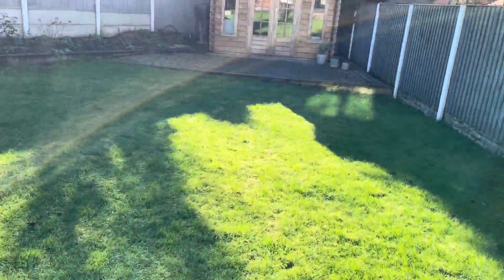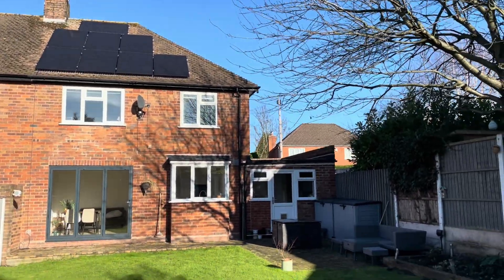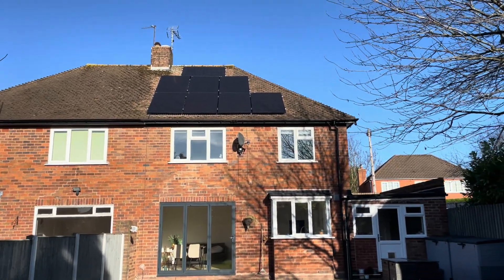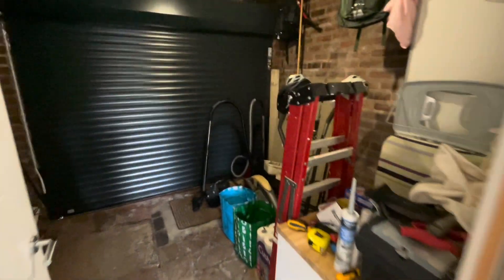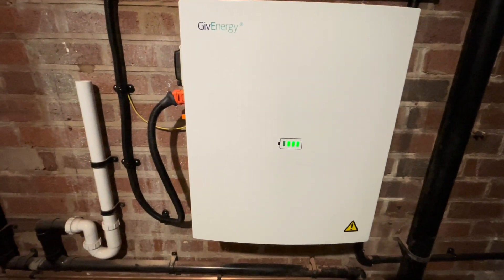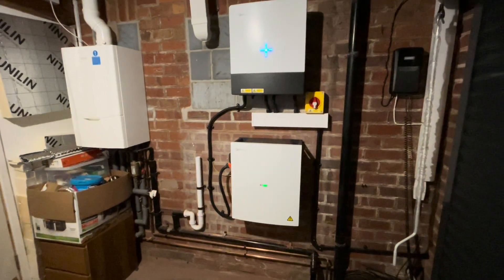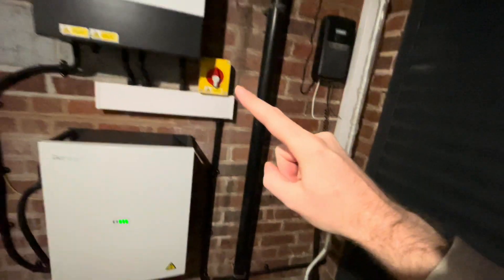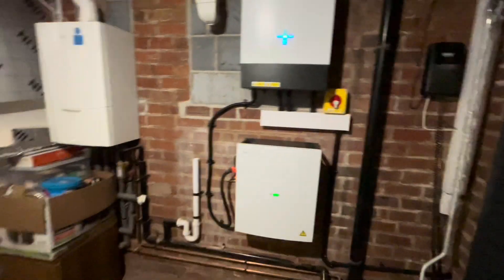A closer look at my Solar Panels & Gen 3 9.5kw GivEnergy Battery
In this video I give you a closer look at my solar equipment and also answer your questions from my last video!

My System consists of:

13 x Jinko 440w Solar Panels (all with Tigo Optimisers)
1 x GivEnergy Gen 3 5kw Hybrid Inverter - 588H x 214D x 480W (mm)
1 x GivEnergy 9.5kw Gen 3 Battery - 576H X 225D x 480W (mm)
1 x GivEnergy EV Charge Point